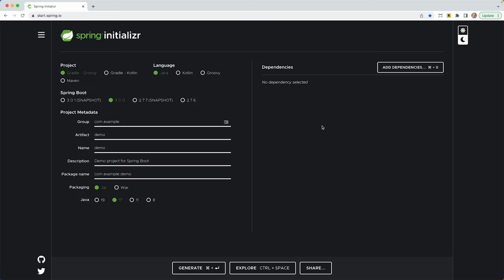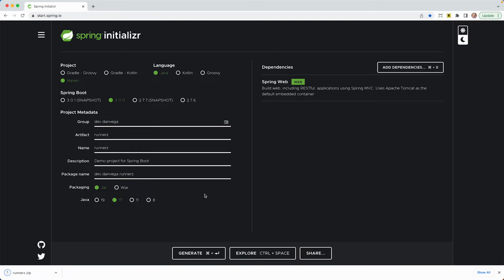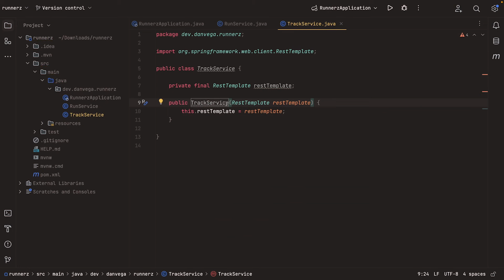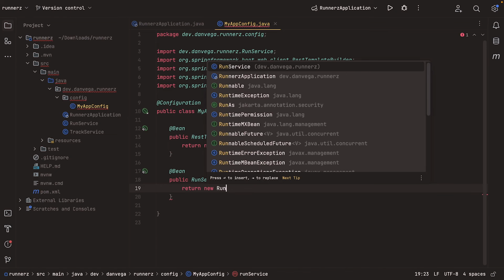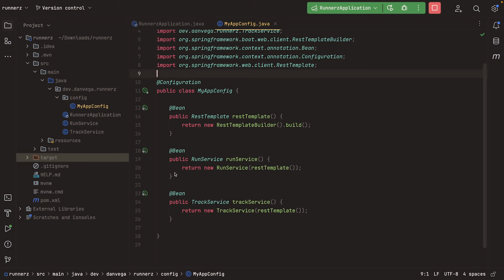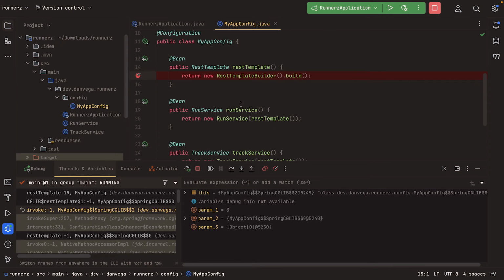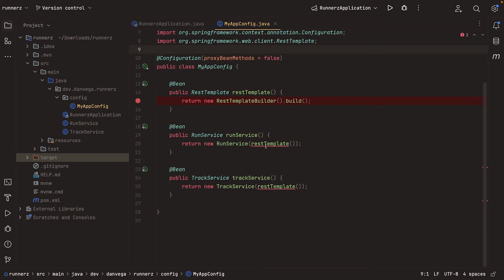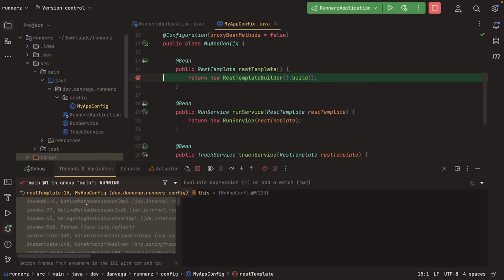Spring @Configuration Annotation - What are Proxy Bean Methods?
In this tutorial, you will learn about a property of the @Configuration annotation proxyBeanMethods. This property is set to true by default but as you will learn there are situations where you might want to set this to false.